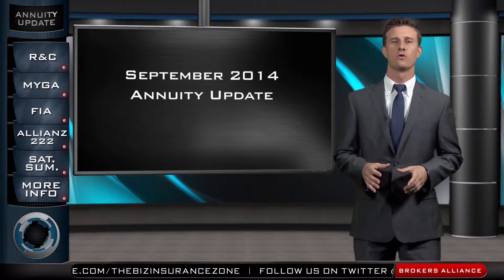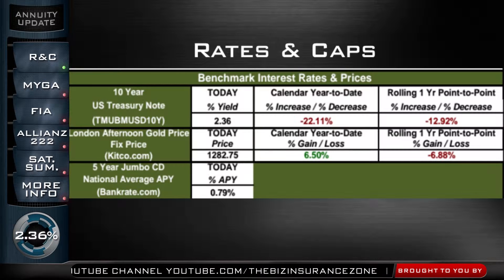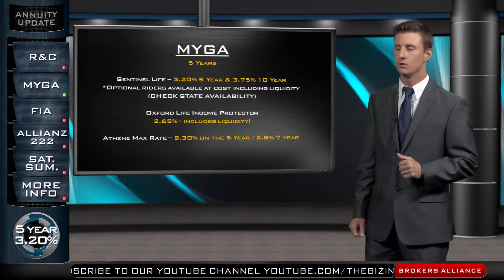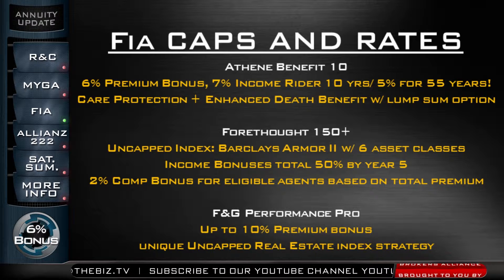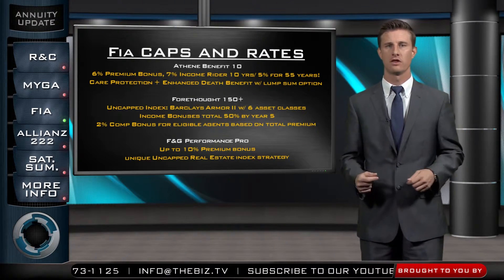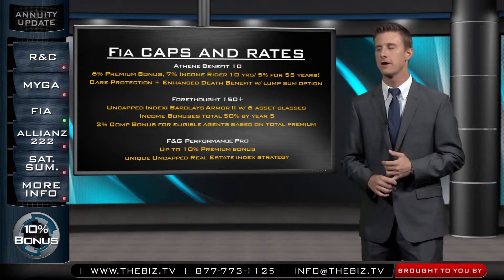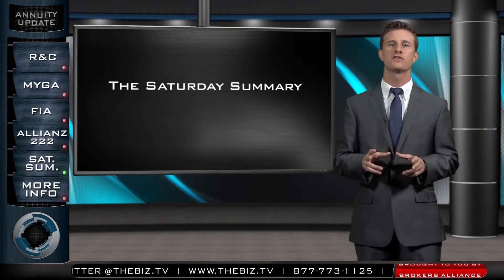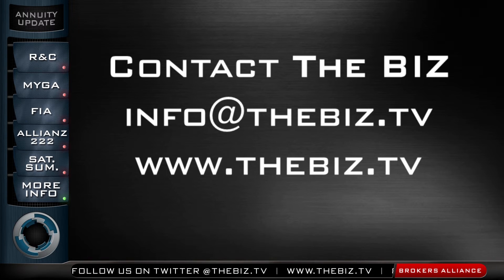Annuity Update (September 2014)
is a website dedicated to the education of Financial Professionals and Consumers about Tax-Free Retirement, Guaranteed Lifetime Income Planning, Life Insurance, Annuities, Long Term Care, and Disability Insurance.  The BIZ hosts videos and articles from experts in these fields to provide the highest level of financial education and updates available online.